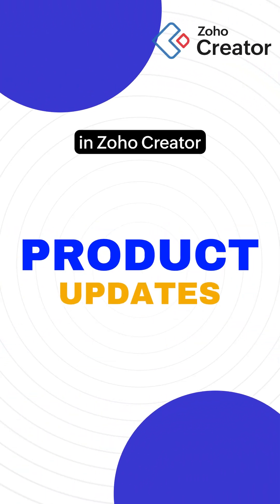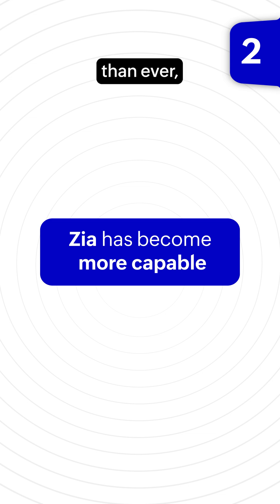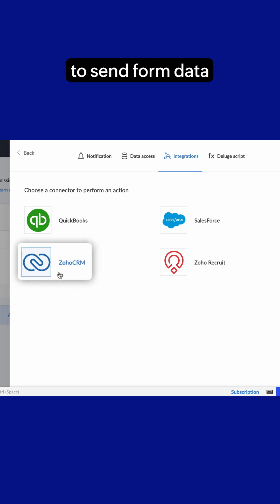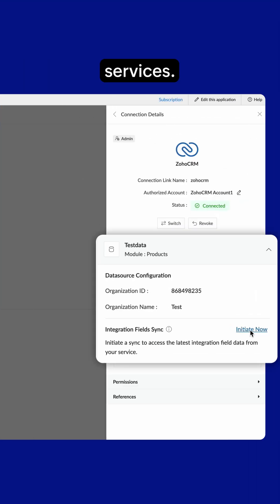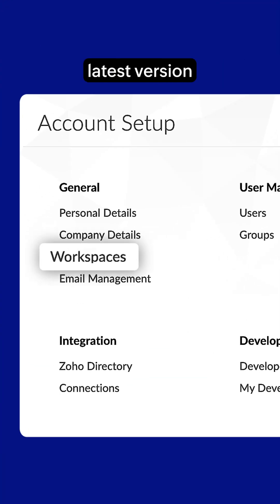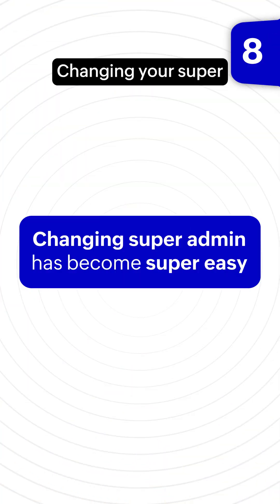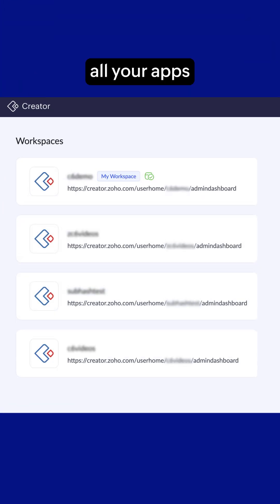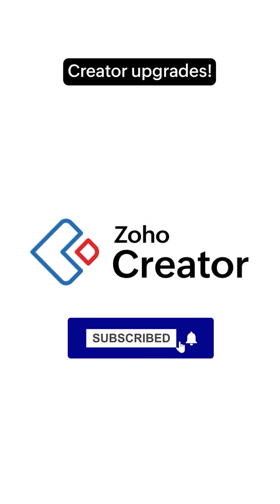Zoho Creator Updates | August 2025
Watch the highlights of updates from Zoho Creator this August! From iCal sync and smarter Zia AI to smoother workflows, stronger security, and the all new Workspaces Hub. These upgrades make Creator faster, smarter, and easier than ever.

Want to dive deeper into these upgrades? Check out the help docs linked below.

That's 9 updates in August!